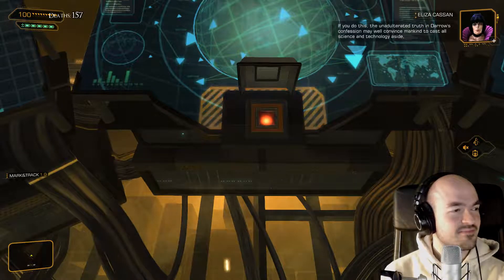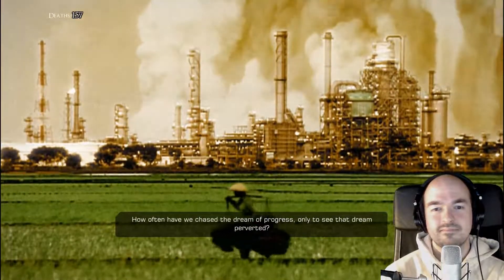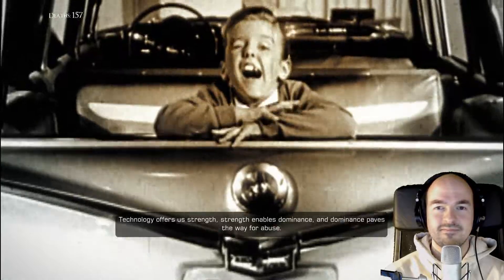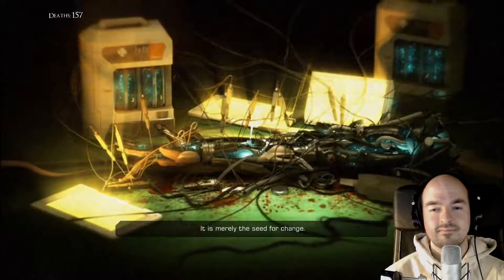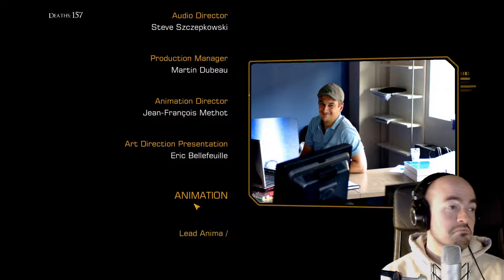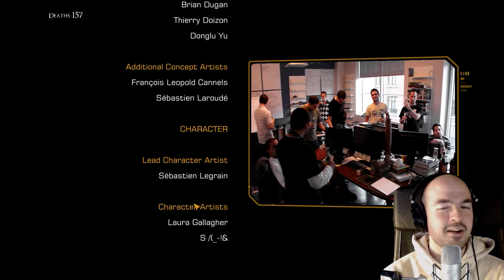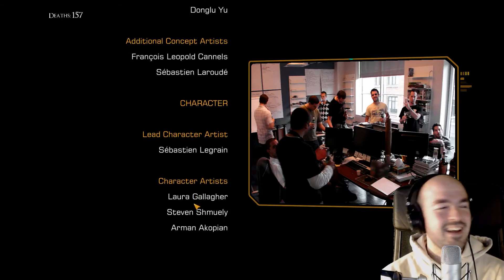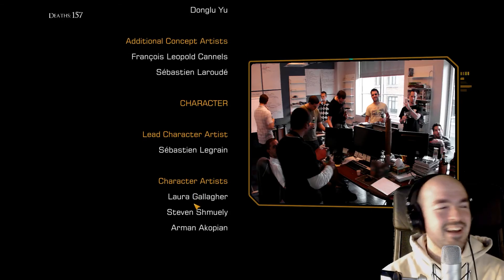Twitch Archive Deus Ex Human Revolution, Ep 97